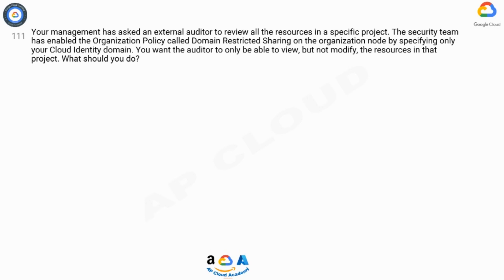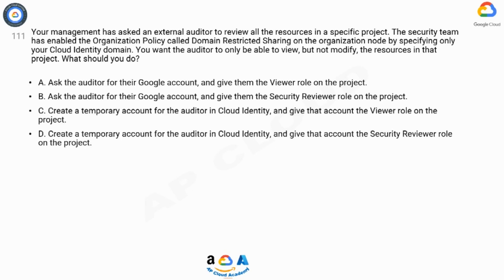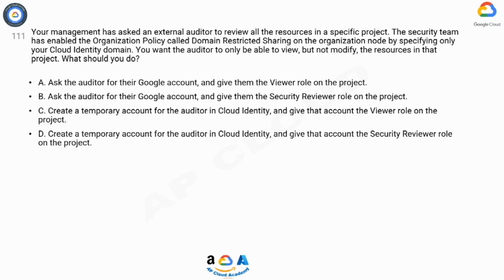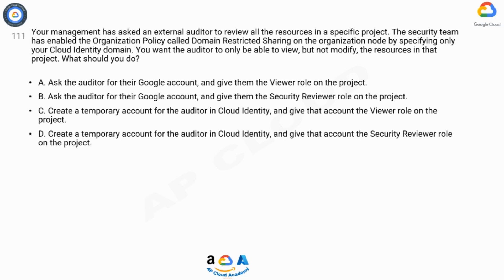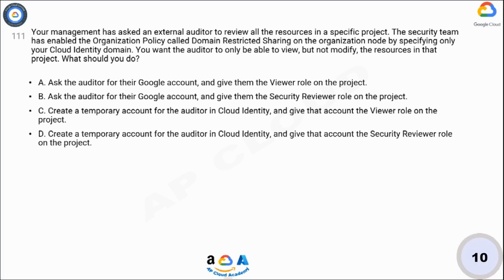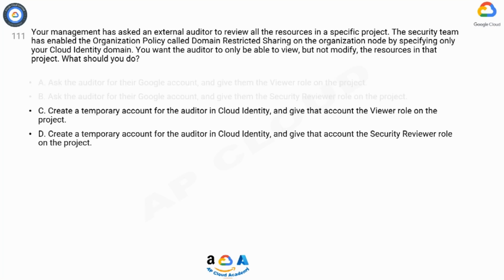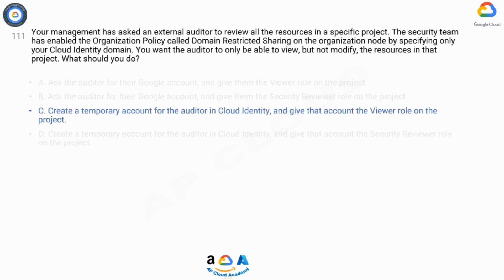Q111. Your management has asked an external auditor to review all the resources in a specific projec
Q111. Your management has asked an external auditor to review all the resources in a specific project. The security team has enabled the Organization Policy called Domain Restricted Sharing on the organization node by specifying only your Cloud Identity domain. You want the auditor to only be able to view, but not modify, the resources in that project. What should you do?
A. Ask the auditor for their Google account, and give them the Viewer role on the project.
B. Ask the auditor for their Google account, and give them the Security Reviewer role on the project.
C. Create a temporary account for the auditor in Cloud Identity, and give that account the Viewer role on the project.
D. Create a temporary account for the auditor in Cloud Identity, and give that account the Security Reviewer role on the project.